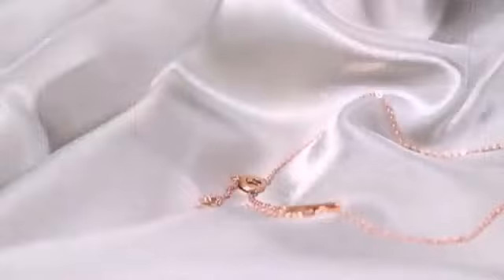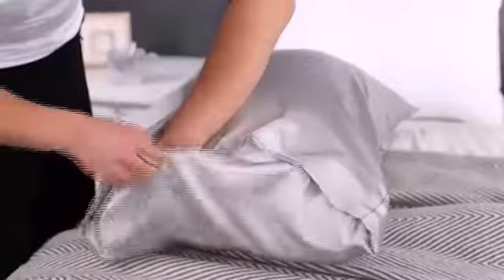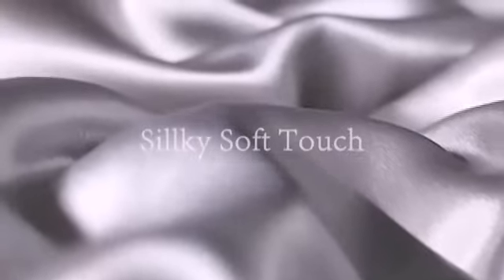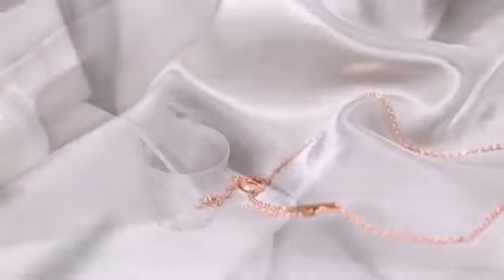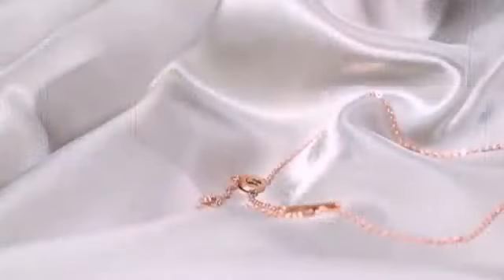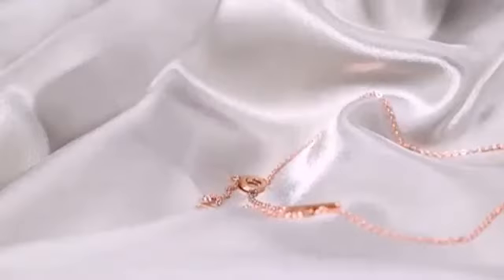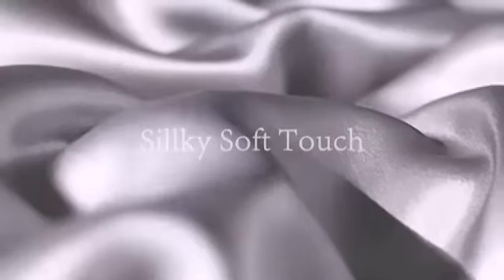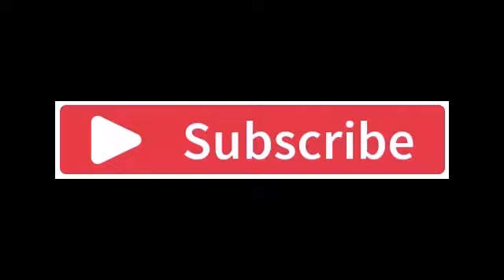Bedsure Satin Pillowcase Review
Bedsure Satin Pillowcase Review | 2 Pack 20x30 | Pillowcase for Hair and Skin Queen
Best Pillow Cases Reviews on Amazon || Bedsure Satin Pillowcase for Hair and Skin
What is a Quilt,Comforter,Duvet cover?

A satin snooze can help you up your skin and hair game, not to mention make bedtime feel a little more glamourous.

By swapping your cotton or flannel pillowcases for a satin variety, you could cut down on hair frizz and breakage and keep your skin smooth and hydrated. Not too shabby for just a few bucks!
when it is Bedsure Satin Pillowcase for Hair and Skin Queen you get a great deal for $10

Slipping into a soft and comfortable set of bedsheets is a simple luxury that brings peace and relaxation at the end of a hard day. A soft and clean set of bed sheets should feel comforting to your skin and provide a layer of warmth as they gently hug you while you melt into a restful sleep. Traditional cotton sheets can shrink in the wash and have been known to harbor allergens that can be detrimental to getting any real rest when using them, but microfiber sheets have stepped up to compete with the finest cotton sheets in terms of comfort while also being a hypoallergenic and highly durable material.
Bedsure Satin Pillowcase for Hair and Skin Queen
Benefits of satin pillowcases for your hair
We reached out to board certified dermatologist Jessie Cheung, MD, to find out what a satin pillowcase can do for your hair.

According to Cheung, the benefits of satin pillowcases for your hair (and skin) are courtesy of the smooth, slippery surface, which decreases friction and tugging.

What do less friction and pulling mean for your hair?

Frizz protection
Since satin is a smooth fabric, it doesn’t rough up the hair cuticle like a regular pillowcase might. The result is less frizz. Rejoice curly haired friends!

Fewer tangles
Fabrics, like cotton, don’t let your hair move when you change positions during sleep and, ahem, other bedtime activities.

If your hair is fine, dry, or prone to tangling, the silkiness of a satin pillowcase means no more waking up and looking like a matted Yorkie.

Less chance of hair breakage
Fine-haired folks or those experiencing hair loss, listen up!

Less friction and tugging from a satin pillowcase can lead to fewer broken hairs, according to Cheung. Not having to brush through tangles will also help reduce breakage.

Your favorite style will last longer
Same reason as above: The slicker the surface, the less likely it is to muss things up. It can help preserve your blowout or salon style for a few days longer than a cotton pillowcase might.

Your hair will stay hydrated
Satin is less drying than cotton, making it easier to maintain your hair’s moisture, according to Cheung.

Satin pillowcase benefits for your skin
“Satin pillowcases can add to our beauty sleep,” says Cheung.

Cheung says the same benefits the slippery surface provides for your hair translate to your skin.

Let’s break these benefits down:

Fewer skin creases
The slippery surface results in fewer creases on our face, says Cheung. Those pillow lines usually diminish after you get up, but there’s research that, over time, skin stretching and pulling that happens overnight can contribute to permanent sleep wrinkles.

They may help retain your skin’s moisture
If you have dry skin, a satin pillowcase may help. As Cheung explains, satin isn’t as drying as cotton, so it makes it easier to maintain the skin’s hydration.

Satin pillowcases can help acne
Many people believe that sleeping on a smoother surface, like satin, can help if you have acne. The reasoning: Less friction from your pillowcase results in less irritation.
Drawbacks
The only drawback to satin pillowcases is that they might not be ideal for hot nights for some people.

While most people find satin cooling, especially when they first put their heads down, a few find them uncomfortable in the heat. This could come down to the material more than the satin weave, though.

Aside from that, it’s a matter of personal preference. Sleeping on a slippery surface isn’t everyone’s jam.

amazon
product review
silk pillowcase
best silk pillowcase
keep my curls at night
best pillowcase
pillowcase for curly
silk or satin
silk pillowcase for skin
silk for hair
silk pillowcase for hair
sleep with curly
bedsure satin silk pillowcase
silk
pillow
pillowcase
satin
how to make a pillowcase
silk pillowcase review
satin review
pillowcase review
amazon pillow case